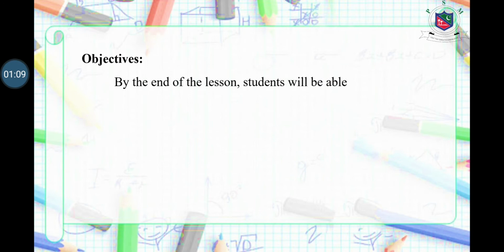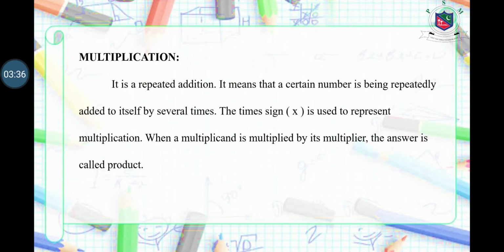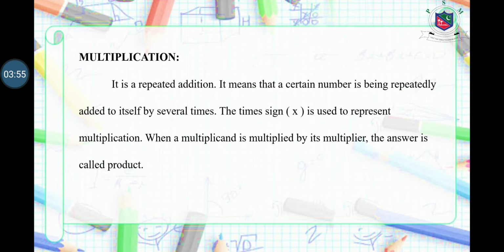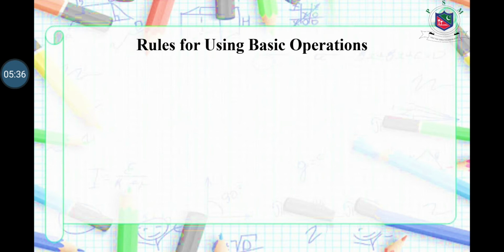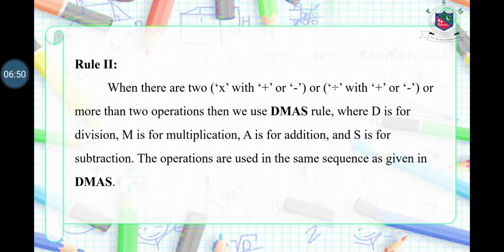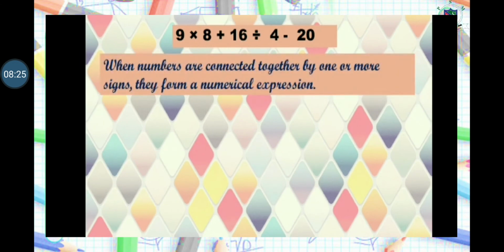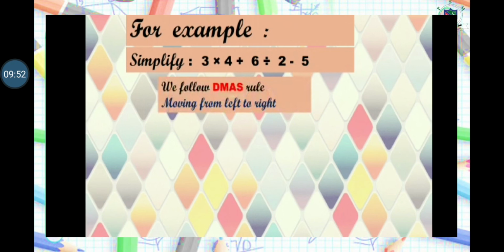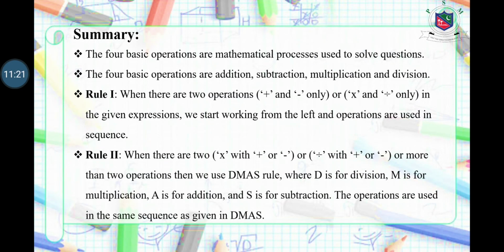Grade: 4 - Mathematics (Using Four Operations)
Using Four Operations